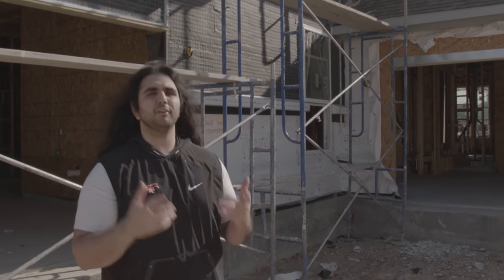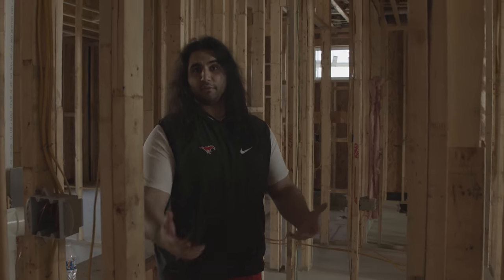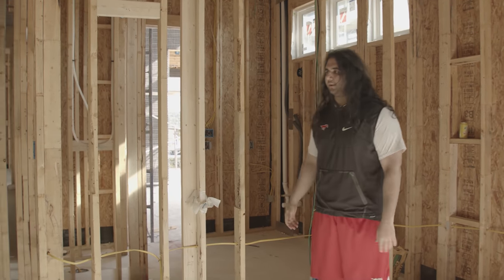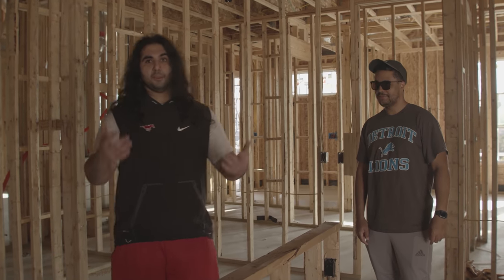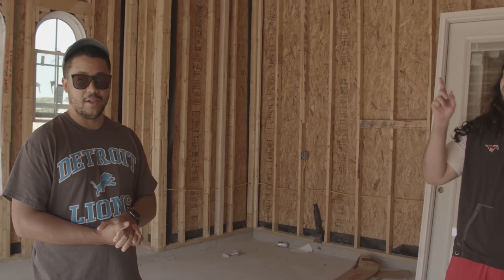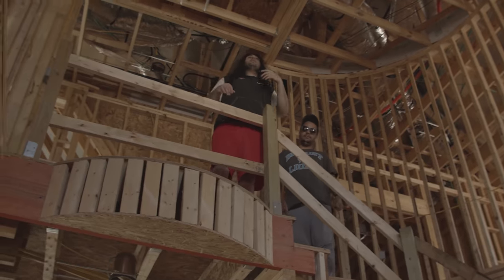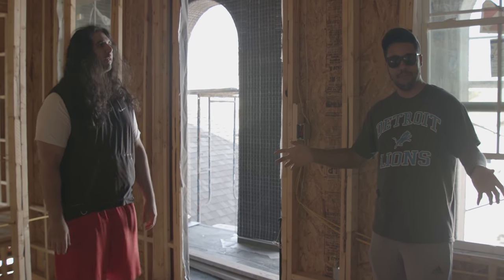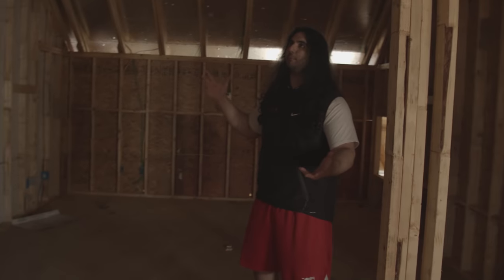I'm Building an OTK Content House...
I'm wanting to do a lot more exclusive content on my YouTube Channel as opposed to just stream highlights and whatnot, so please leave a comment and let me know what you think! In this video I take Nmplol and you guys through the beginnings of my new house, and you can really start to see it coming together. I'm planning on doing a few of these videos so you guys can see the progression and it'll be a cool experience to look back on and see the building process of my first home.I'm incredibly excited, it's being built right next to Mizkif's house and it is going to blow open the possibilities for Twitch and YouTube content wide open! We plan on doing a ton of OTK Content, not just with Mizkif, Asmongold, NMP, and the crew. But a whole bunch of other streamers and content creators here in Austin, including a Podcast, Cooking Shows, and a lot more!

Edited by: Phin